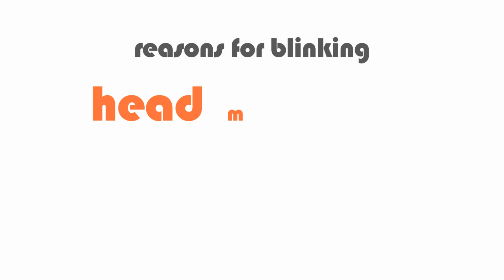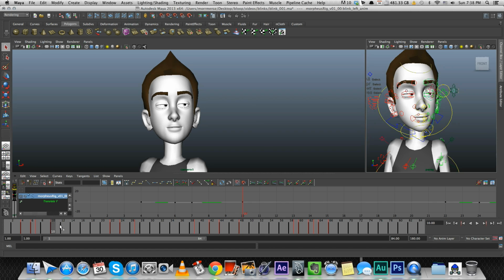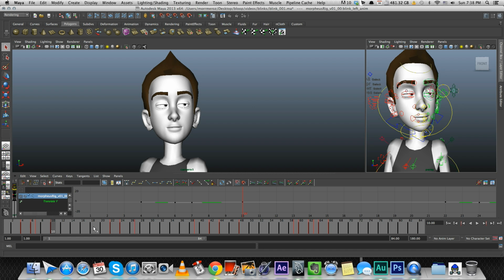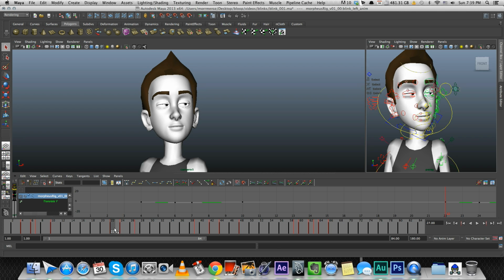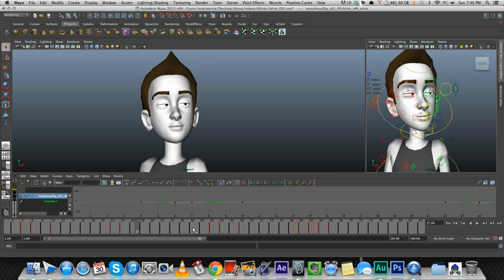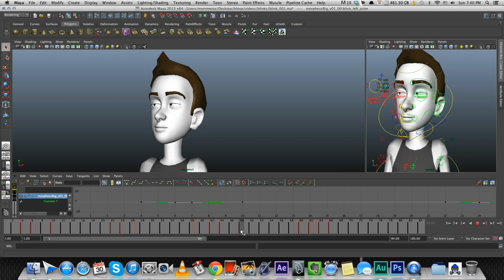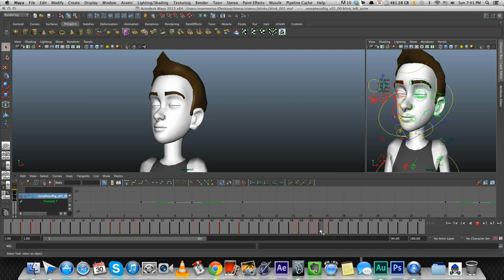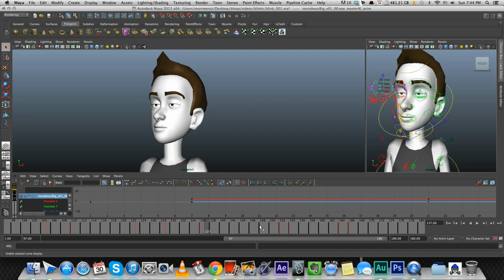How To Animate Blinks and Eye Movement (3D Animation)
Learn how to animate different types of blinks, eye darts and eye movements.

The tips in the video are based on MY OWN EXPERIENCE as an animator and are NOT undebatable rules. If you have other views, tips or suggestions please write them in the comments section below.

In this video tutorial we're gonna use Autodesk Maya, but the concepts can be implemented in any 3D animation software.
Bloop is an animation channel featuring short sketches, short animated films and tutorials about the making of creative videos.